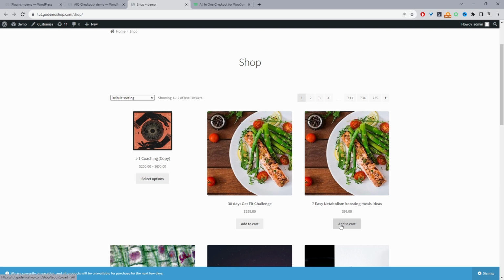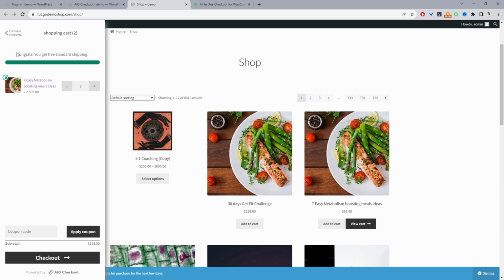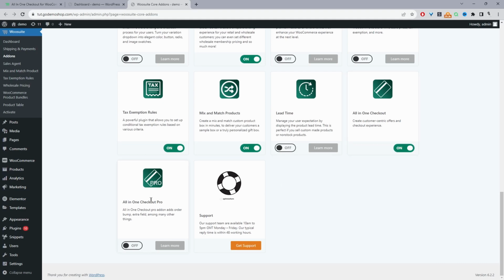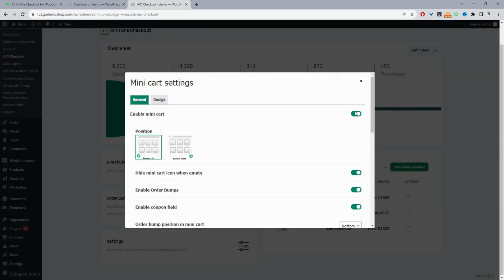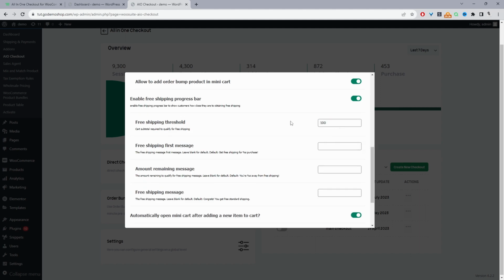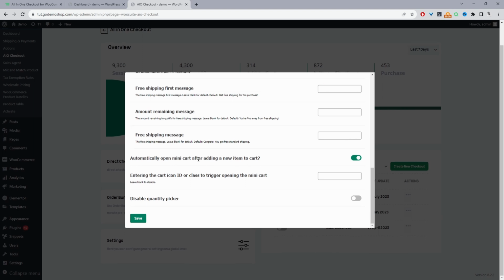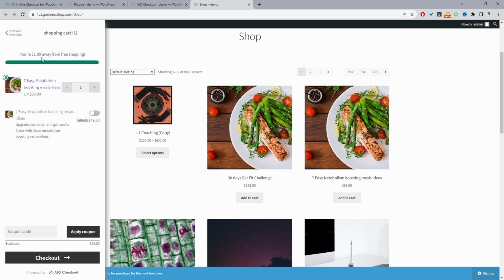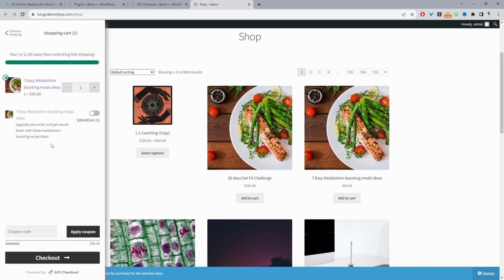Add Free Shipping Notice for WooCommerce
In this video, I'll show you how to add a free shipping notice to your WooCommerce store.

00:00 Intro
00:09 Overview
00:56 Download All in One Checkout
01:12 I(install All in One Checkout
02:09 Creating free shipping notice
04:21 Test notification
05:43 Outro